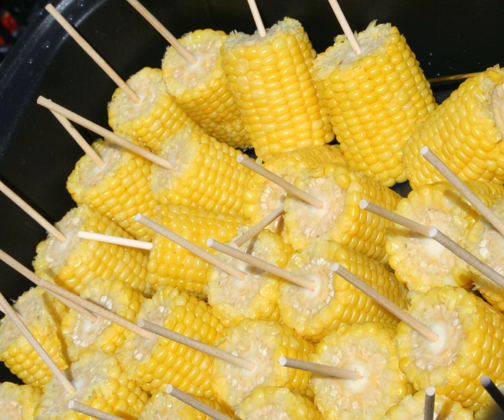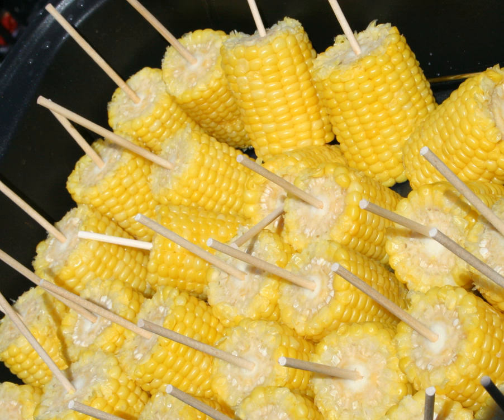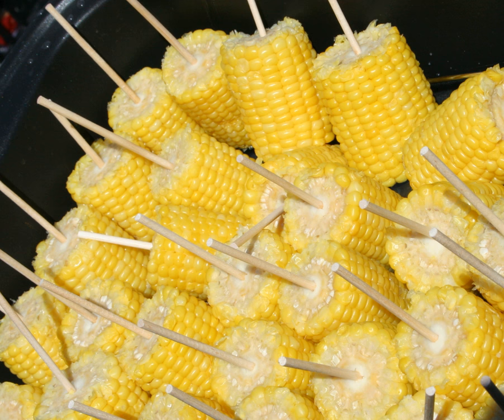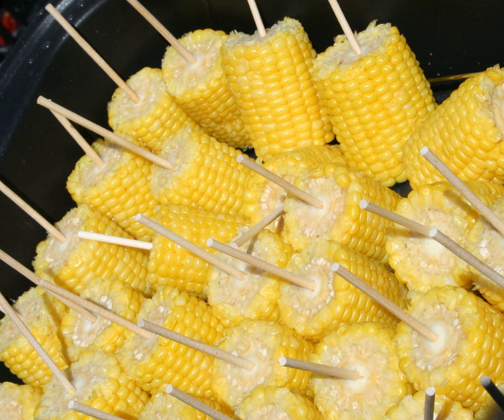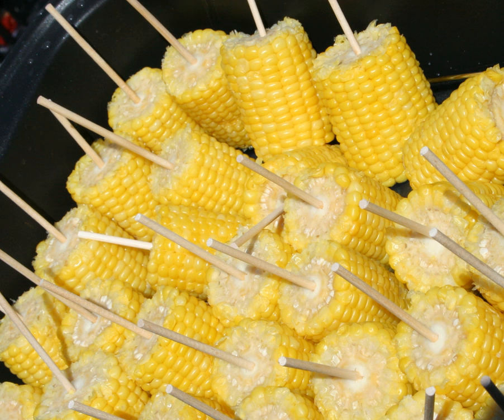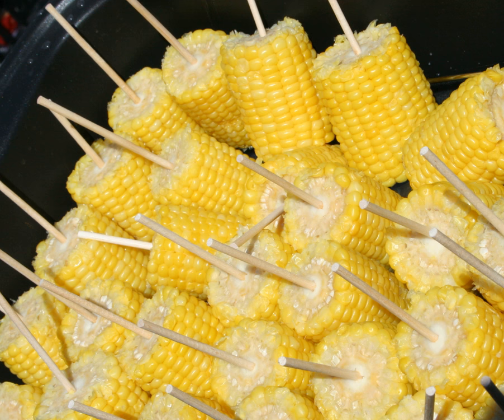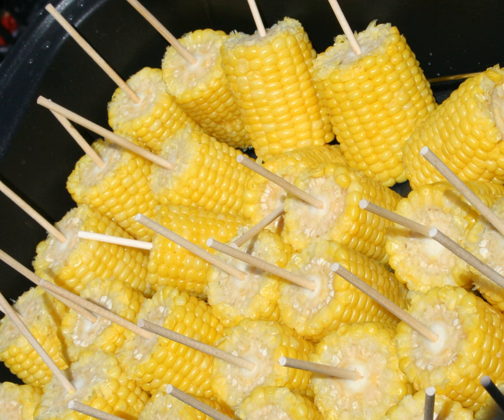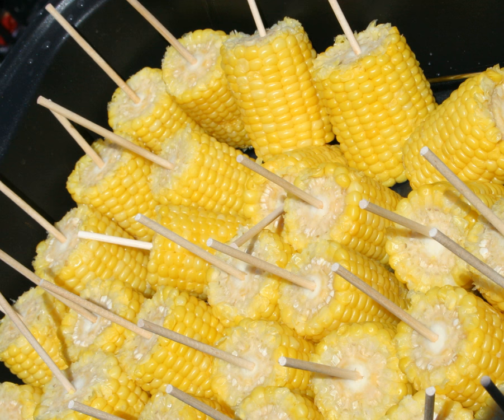Elote | Wikipedia audio article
This is an audio version of the Wikipedia Article:
Elote

SUMMARY
Corn on the cob (known regionally as "pole corn", "corn stick", "sweet pole", "butter-pop" or "long maize")  is a culinary term used for a cooked ear of freshly picked maize from a cultivar of sweet corn. Sweet corn is the most common variety of maize eaten directly off the cob. The ear is picked while the endosperm is in the "milk stage" so that the kernels are still tender. Ears of corn are steamed or boiled, usually without their green husks, or roasted with them. The husk leaves are in any case removed before serving.
Corn on the cob is normally eaten while still warm. It is often seasoned with salt and buttered before serving.  Some diners use specialized skewers, thrust into the ends of the cob, to hold the ear while eating without touching the hot and sticky kernels.
Within a day of corn being picked it starts converting sugar into starch, which results in reduction in the level of natural sweetness. Corn should be cooked and served the same day it has been harvested, as it takes only a single day for corn to lose up to 25% of its sweetness.